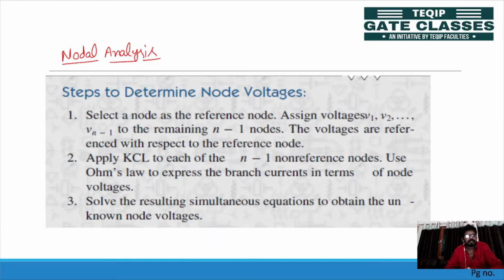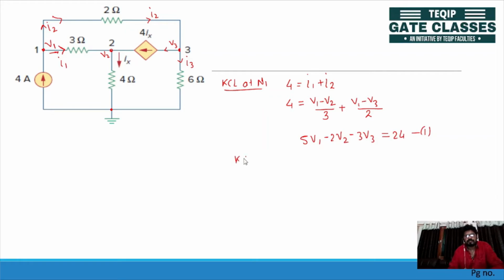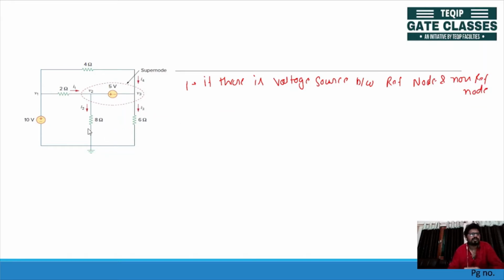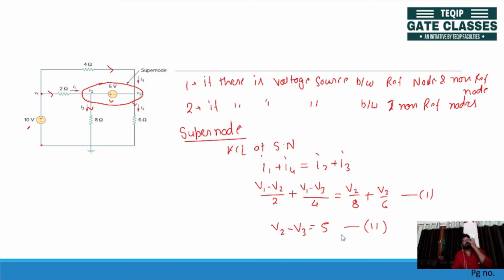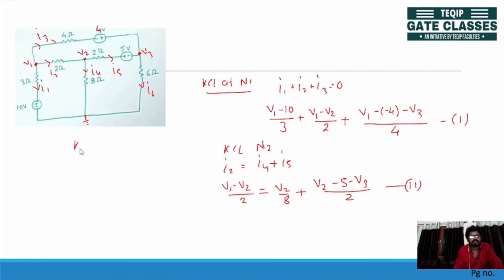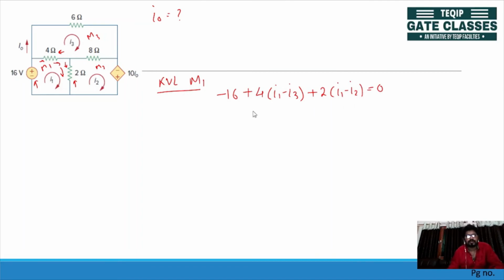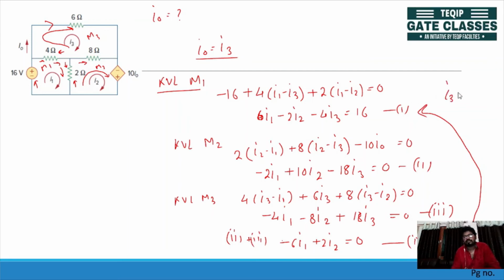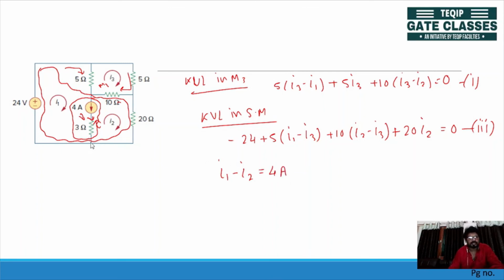Lec-03 | EE | Basic Electrical Engineering by Abhishek sir | Let's Bridge The Gap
Topic: Nodal & Mesh Analysis